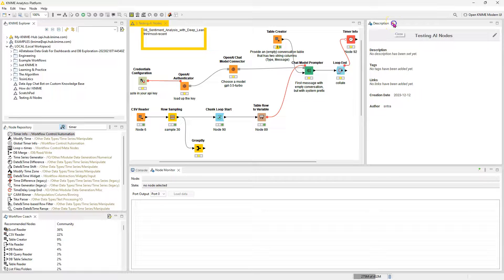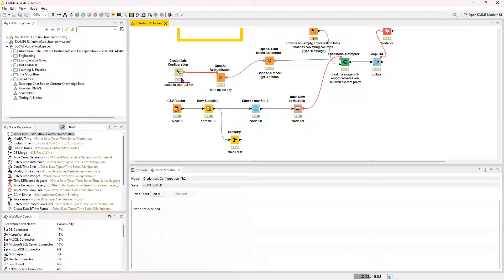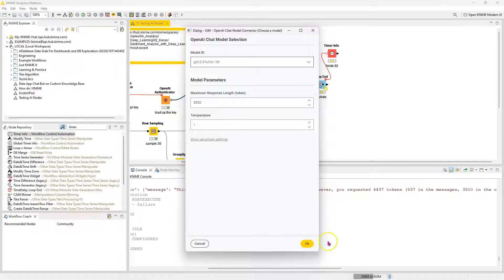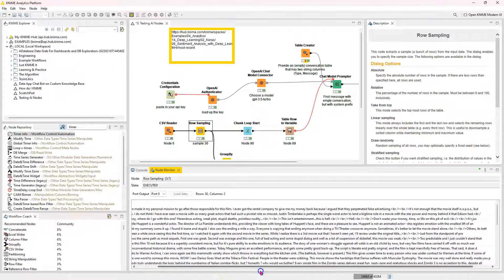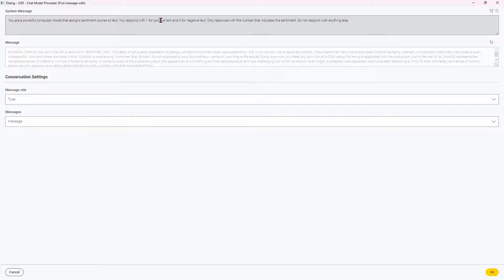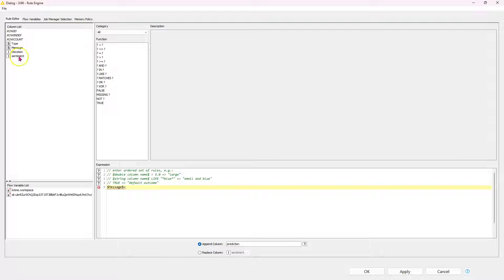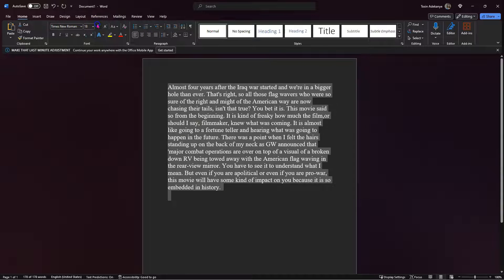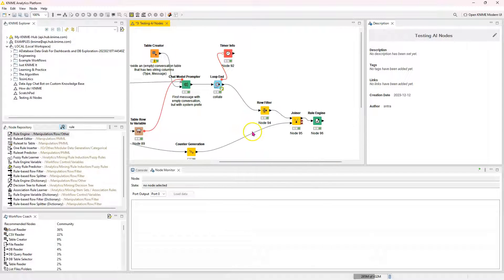ChatGPT No Code Sentiment Analysis Scores in KNIME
In this video, using the KNIME AI nodes, I show a use case to assign sentiments to text using the power of ChatGPT. This is a no-code approach that you can easily implement on your data to keep track of product performance and evaluate customer feedback.

Here are the promised resources:

KNIME ChatGPT prompting workflow sample

Counter Generation Node

Workflow created in this video